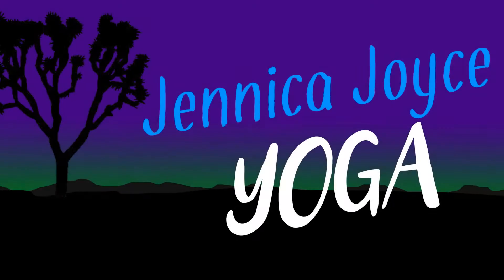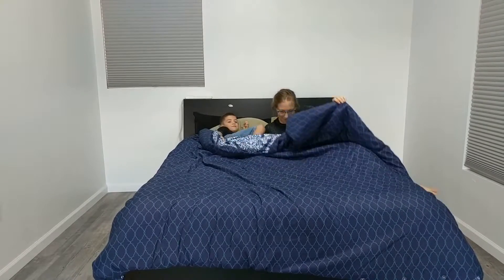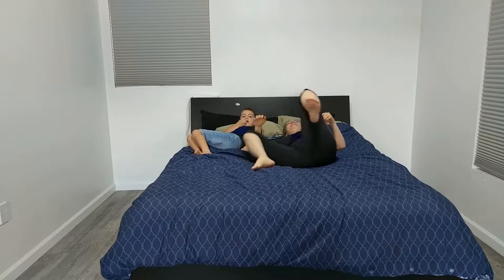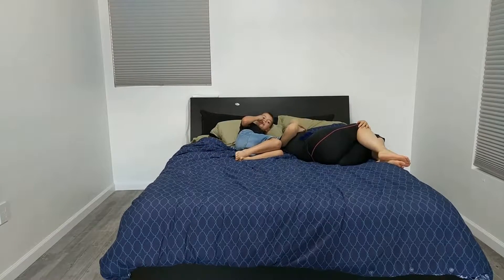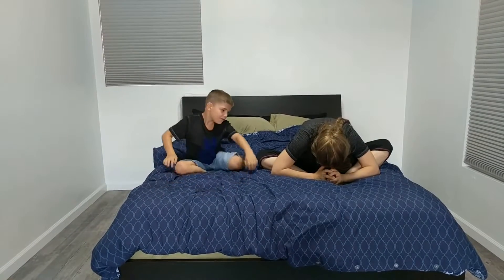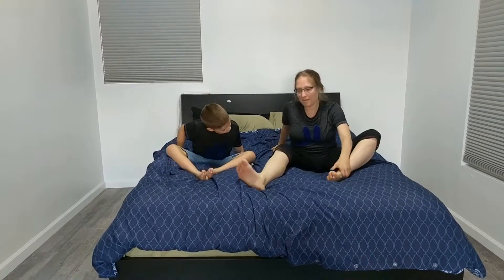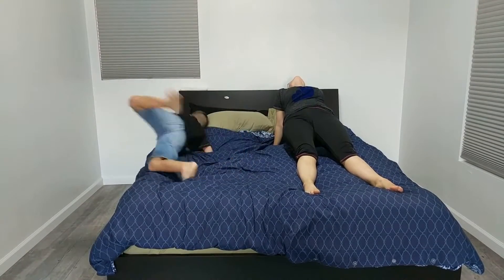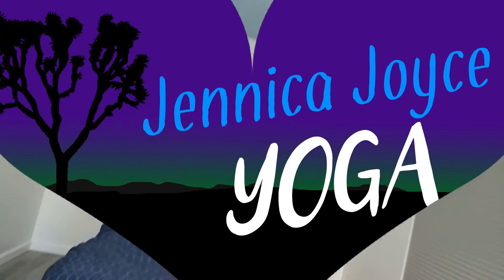Wake Up Yoga with Kids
3 minute morning yoga routine made for right before you get out of bed. Perfect for any age at any time.